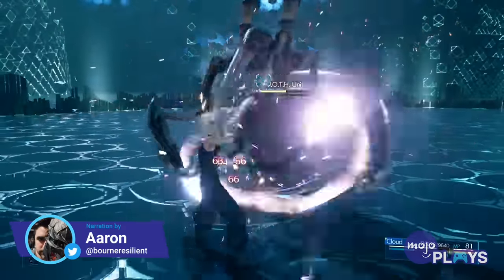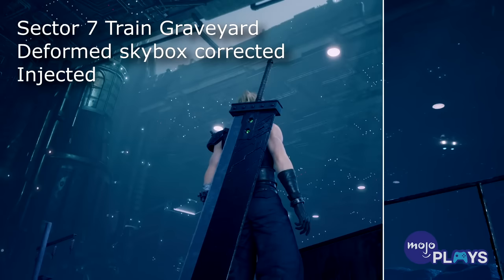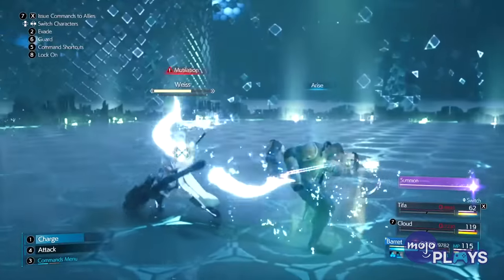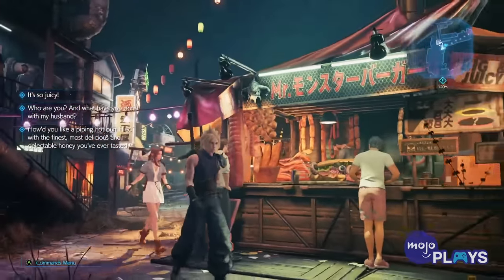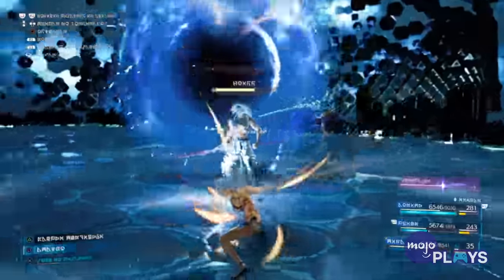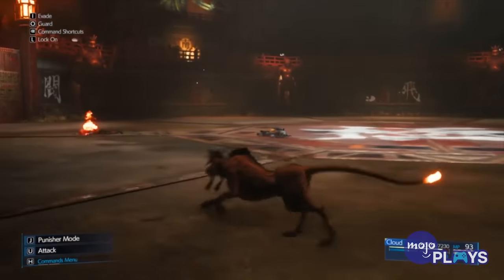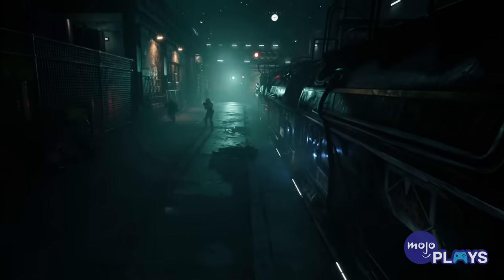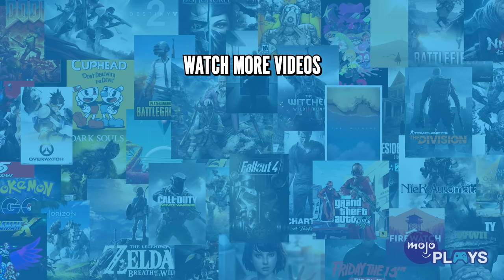The 10 BEST Final Fantasy VII Remake Mods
Welcome to MojoPlays and today we’re summoning the 10 best Final Fantasy VII Remake Mods on PC. For this list, we’ll be looking at mods that make quality of life improvements not available in the game’s initial release as well as ones that fulfill every fanboy’s final fantasy. Our list includes FF7 Remake HD Project, Lvl 99, Aggressive Companions, FF7 Remake VR, Custom Waifus and more! What’s your favorite mod for Final Fantasy VII Remake? Were you also shocked by just how many outfit options are now available for Tifa and Aerith? Let us know down in the comments.